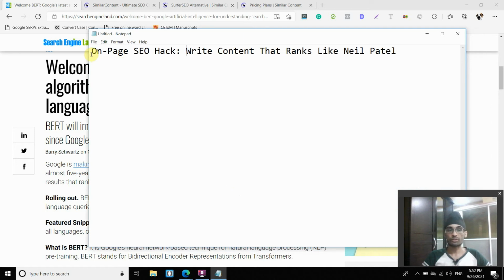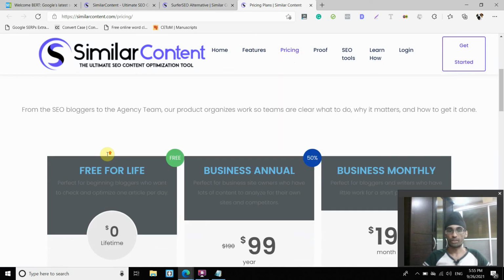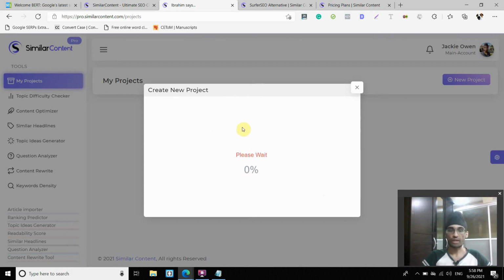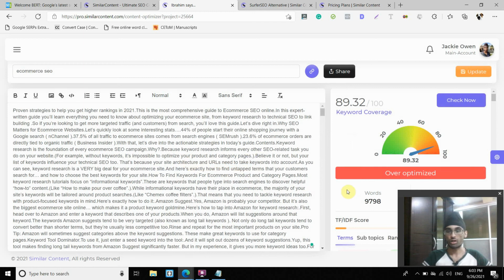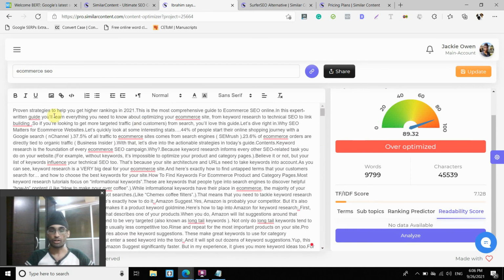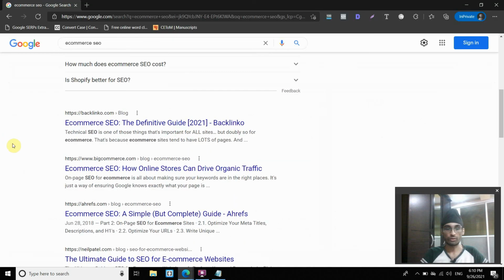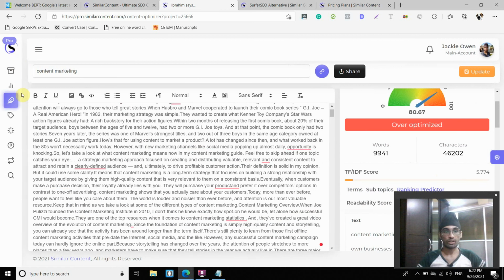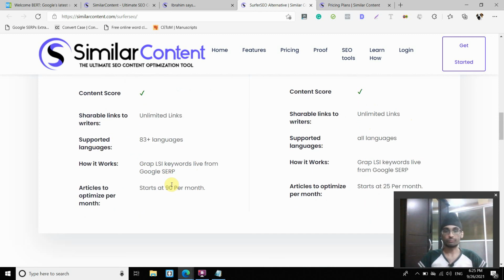On-Page SEO Hack: Use This Tool To Write Content That Ranks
In this video, I introduce you to a tool called Similar Content, which is a freemium on-page SEO tool that uses TF-IDF and NLP algorithms to analyze content on the first page of Google and determine what are the important words that you should use in your content to keep up with how Google works nowadays.

Long gone the day where you could just stuff in keywords hundreds of times and you will rank #1 on Google. This tool will help take your on-page SEO game to the next level. When compared to other popular tools like Surfer SEO, Similar Content is more affordable and has more features